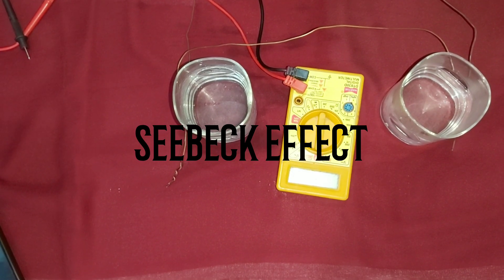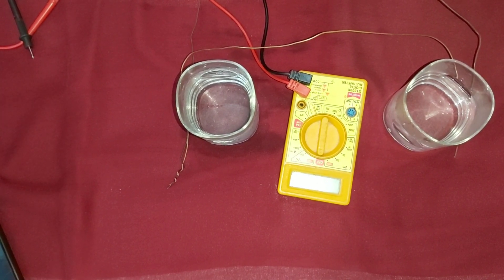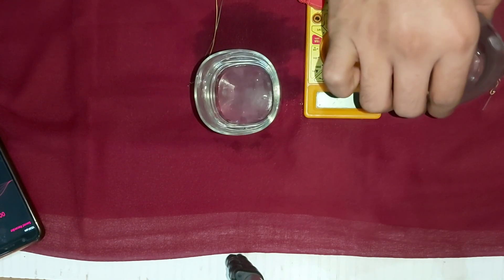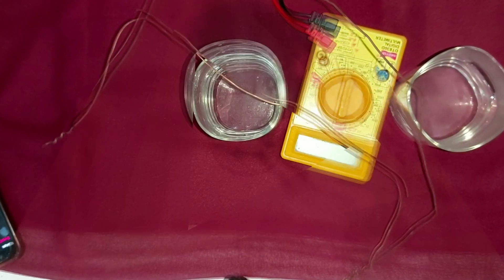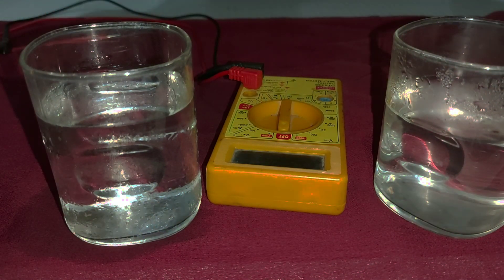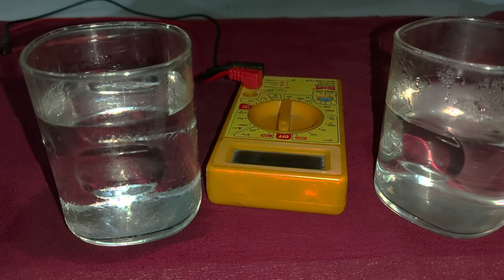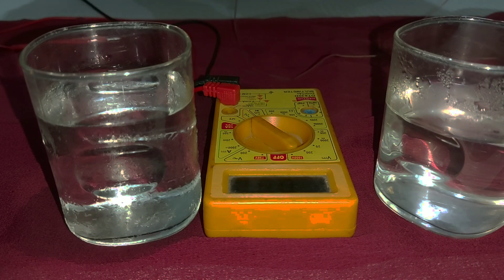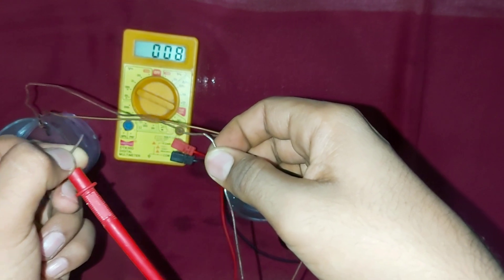Experiment !! Seebeck Effect !!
For any doubt comment us